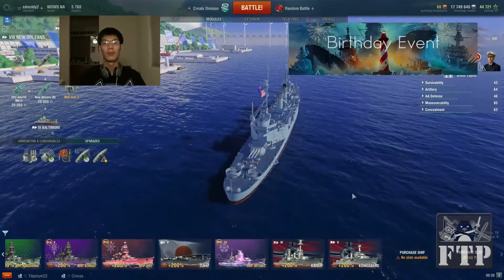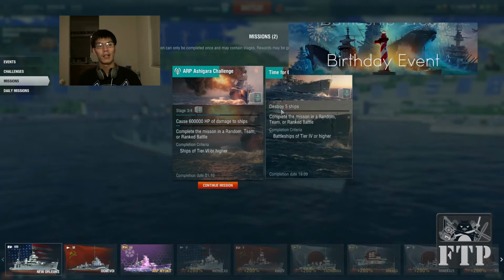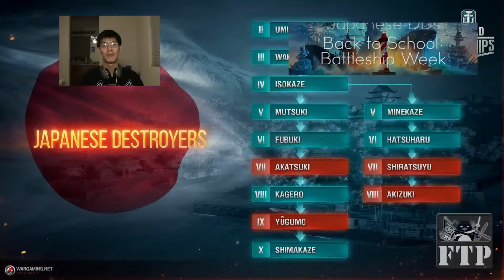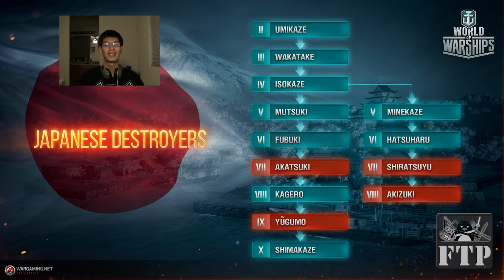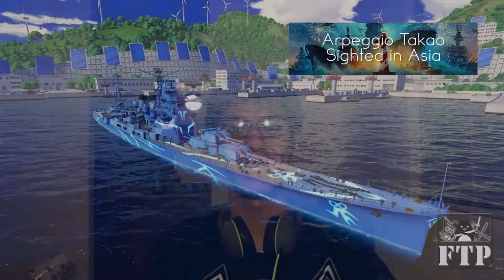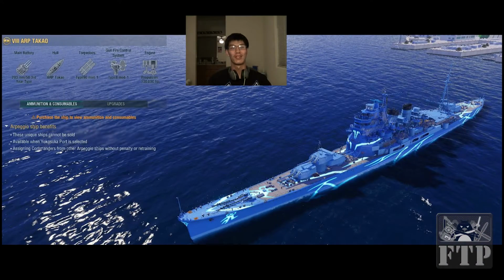WoWS Gameplay: Birthday Updates with a Chance of the Arpeggio Takao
I do think the Birthday rewards could have been a bit more exquisite. But I really want to see what happens when they introduce the Arp Takao. What will WarGaming do to not annoy their fanbase?

Error Update: It wasn't Update 0.5.12 being released, it's a lighter patch, Update 0.5.11.1. But it is still being planned for the same day.